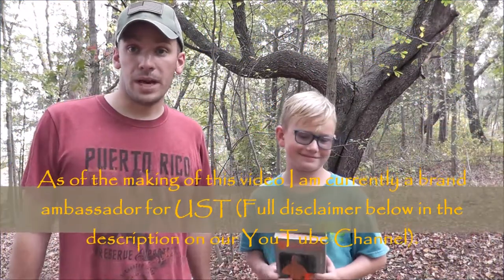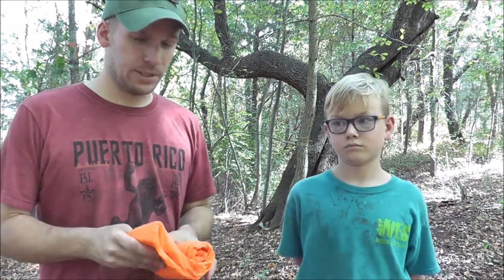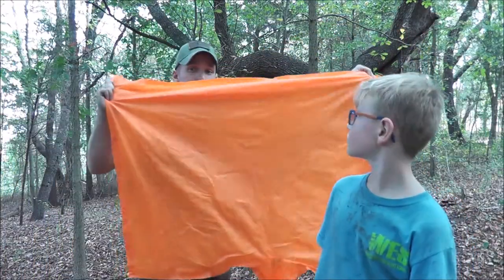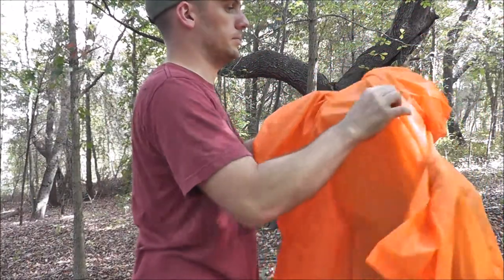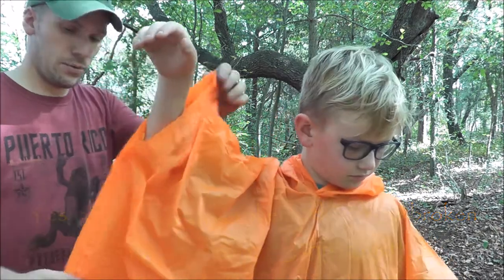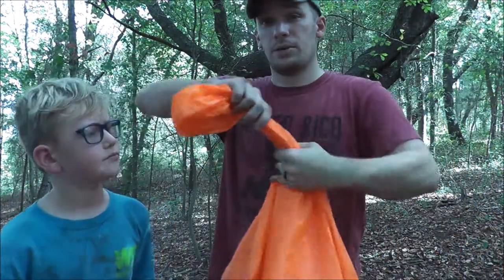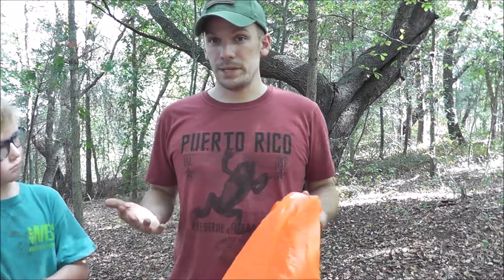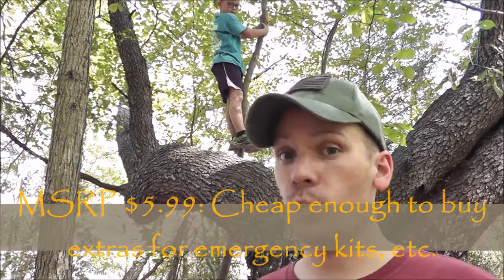UST All-Weather Youth Poncho Review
Quality & affordability don't always go hand in hand (especially with youth outdoor products), but in my opinion the UST All-Weather Youth Poncho is one of those little "hidden gems". With an msrp of only $5.99 they're also inexpensive enough to buy extras for backpacks, emergency kits & home and vehicle preparedness. Lightweight, packable, 100% waterproof & high-vis orange, this a really great item to have for emergency situations as well as everyday life. Here's our review.